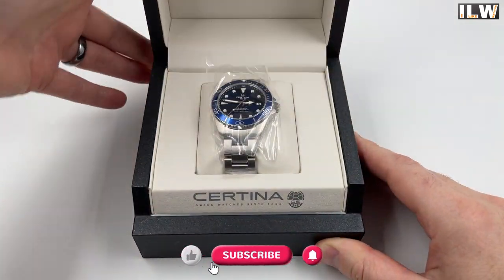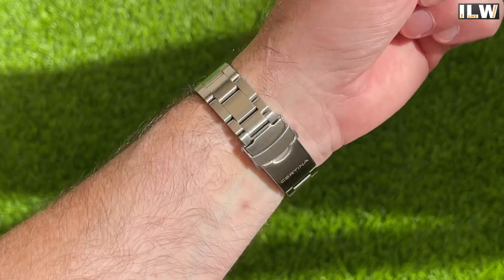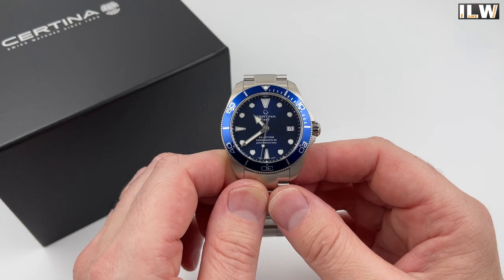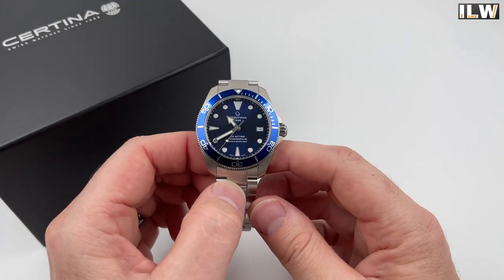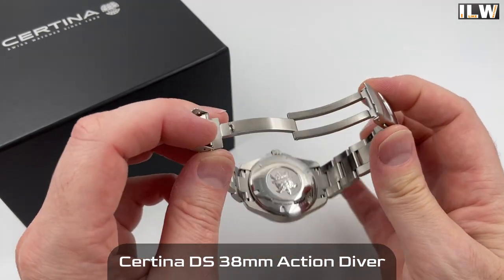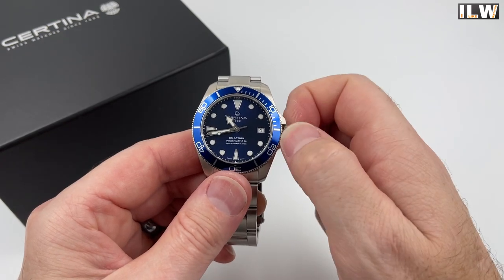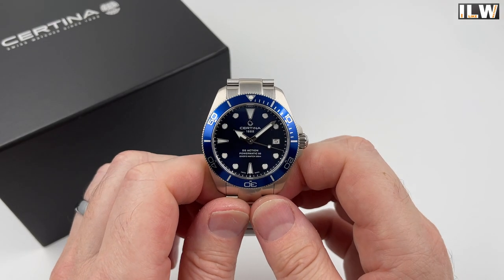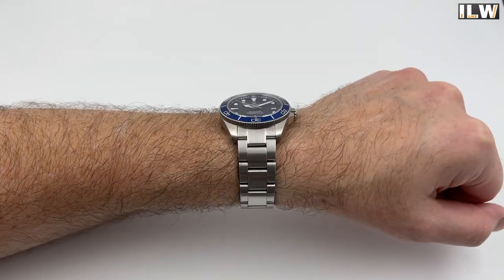Certina DS Action Diver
Here are the details for Francis and Gaye
Francis & Gaye Jewellers
Ryan is there to look after any viewers of ILW so please don't be afraid to contact him using the email below should you be interested in ANY watches! He will absolutely 100% take care of you! (Sadly, he can only send items to the UK and the EU)
Here are some links to some of the best watches on AliExpress.

Subby homage
AFFORDABLE Subby Homage
AFFORDABLE GMT
DJ Homage
AFFORDABLE DJ Homage
36mm DJ Homage
Daytona Homage
Vintage Diver Homage

MM300 Homage
62MAS Homage
Sumo Homage
SKX Homage
Monster Homage
Bronze Captain Willard Homage

San Martin
Escapement Time
Ciga Design

5 Link Engineer
Standard Silicone
Slim Sports Silicone
Leather HengRC 4mm
Leather HengRC 3mm

Octopus Kraken $4 off over $135 with "7518M7WNN9I2" until 2022
Cadisen Official Store $10 off over $100 with LIKEWATCHES1

I LIKE WATCHES 2!

ilike_watches_
James Instagram (Exciton watch designer)
JF_watches_99